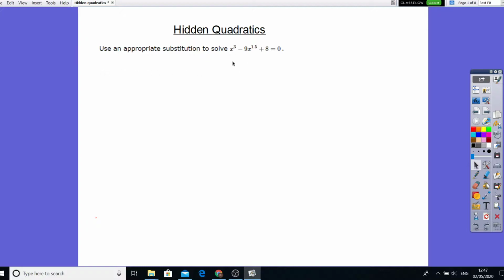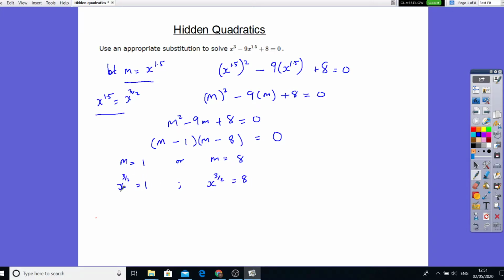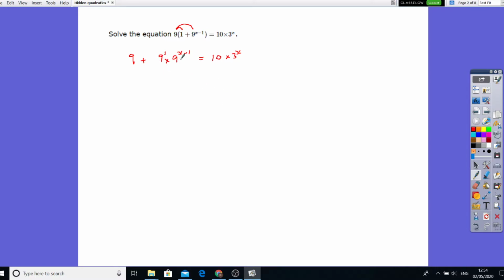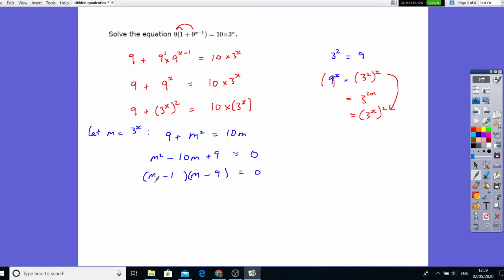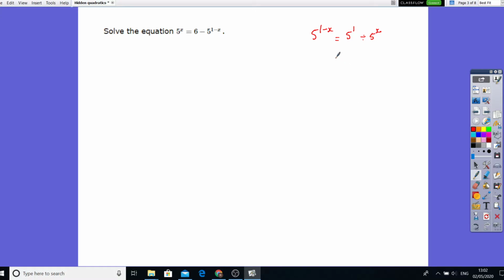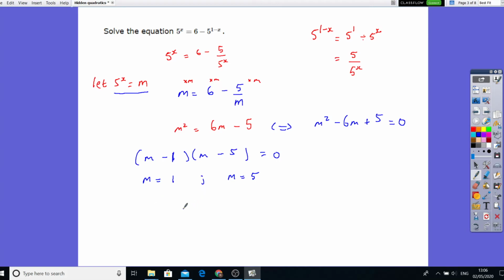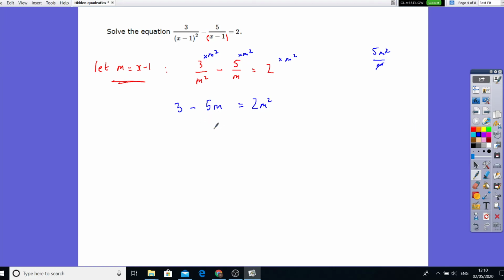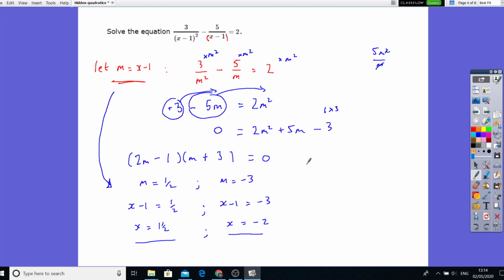A level Maths Hidden quadratics part 1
Disguised Quadratics